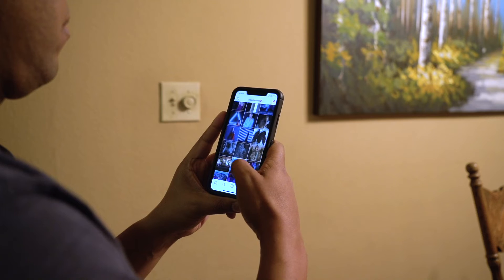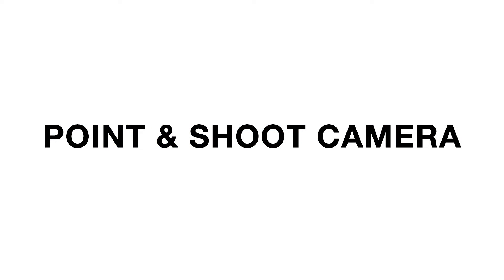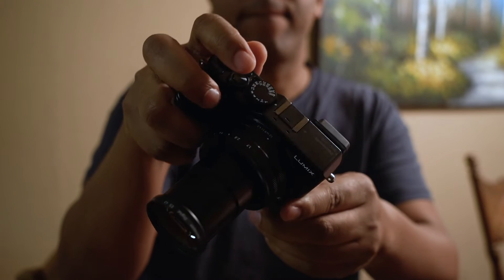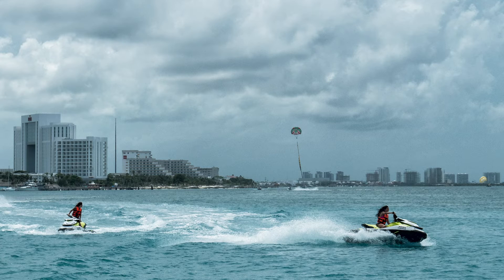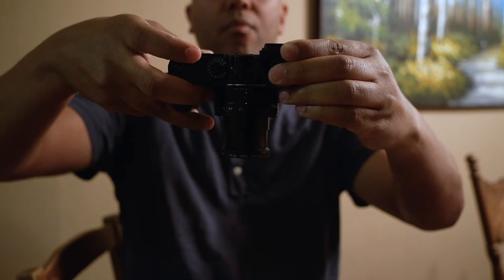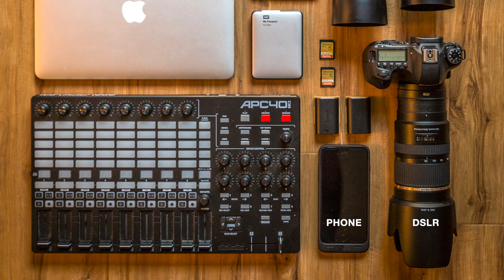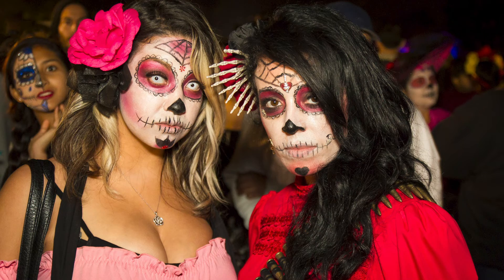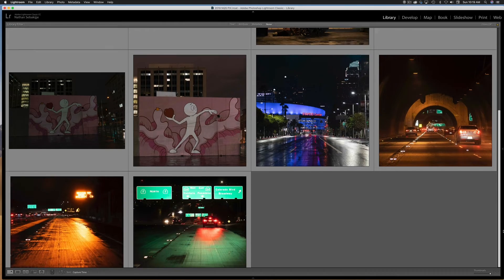Camera Types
In today's episode, we discuss different types of photography cameras and when to use them...Enjoy!

FILM CAMERA SETUP //
Sony A7III
Sony Sonnar T* FE 55mm f/1.8 ZA

MUSIC //
"The B_4 Tape" by Afta-1